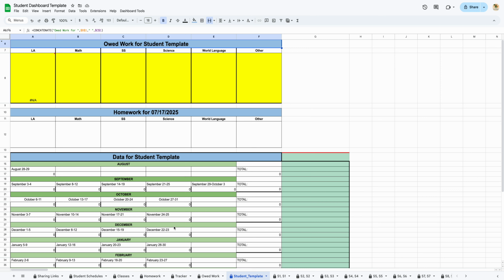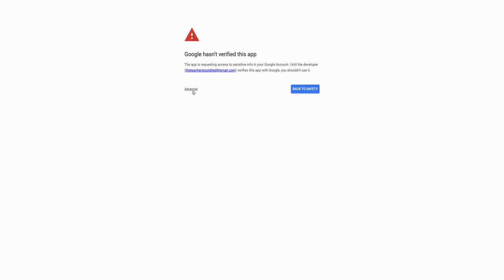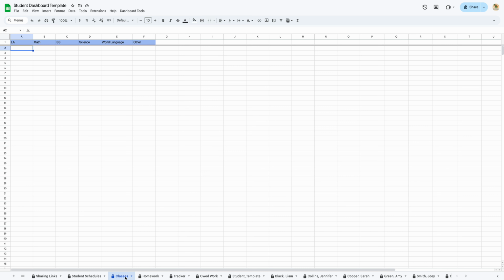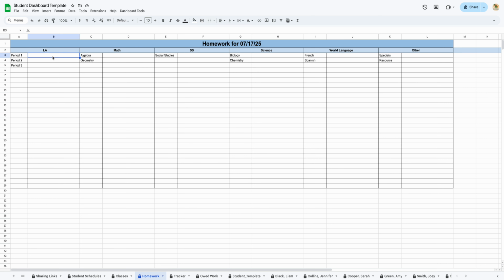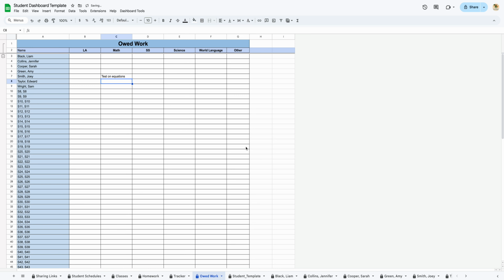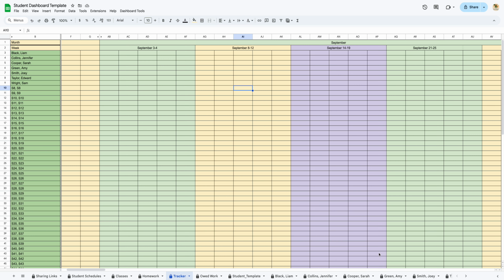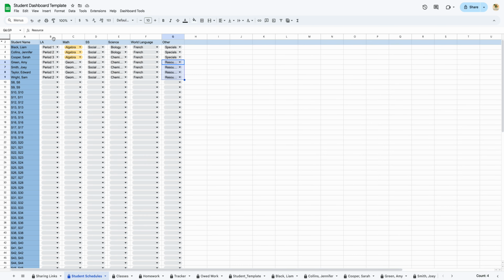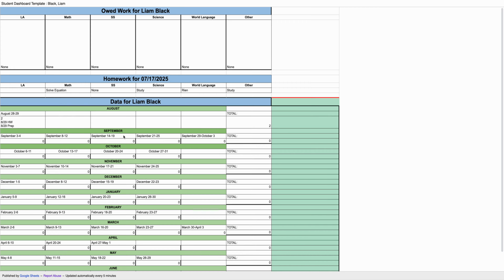Student Dashboard Walkthrough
📊 Student Dashboard – Homework, Behavior & Accountability Tracker (Google Sheets)

Description:
Simplify student tracking with this automated Google Sheets dashboard system! This tool creates an individual dashboard for each student, allowing you to manage:

✅ Personalized homework tracking

🧾 Owed/missing assignments

📈 Behavior accountability

🔄 Automatically synced sheets for all students

Perfect for secondary teachers, interventionists, or support staff who want to boost student responsibility without increasing workload.

No coding experience needed! One-click setup with included Apps Script.